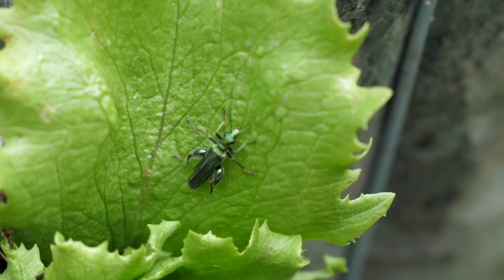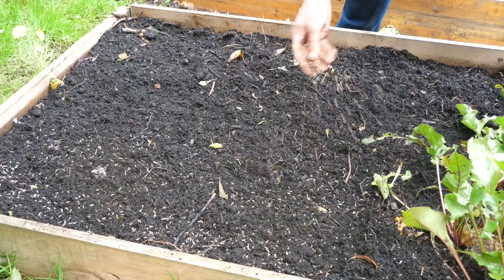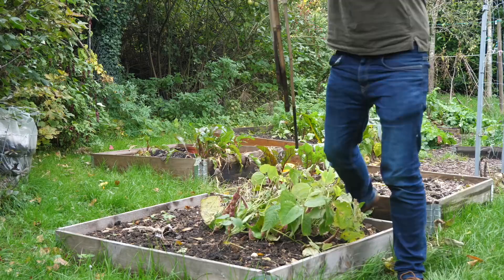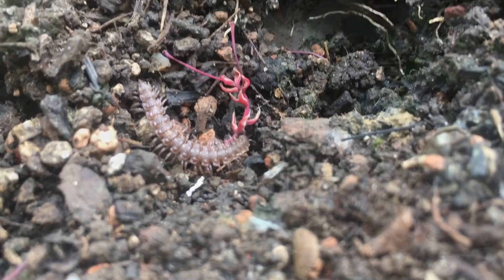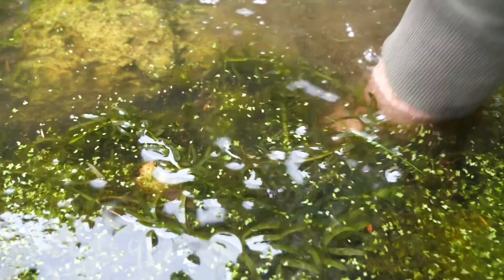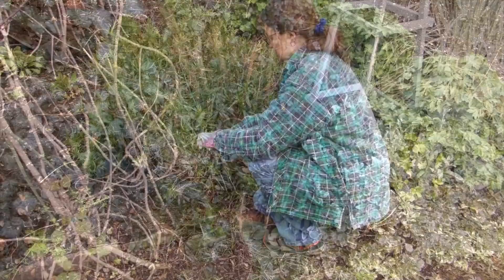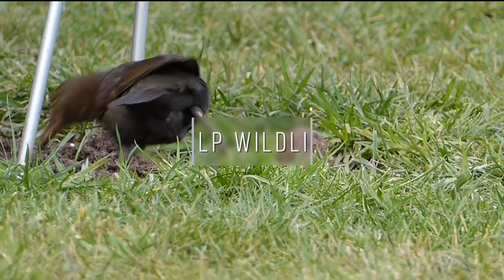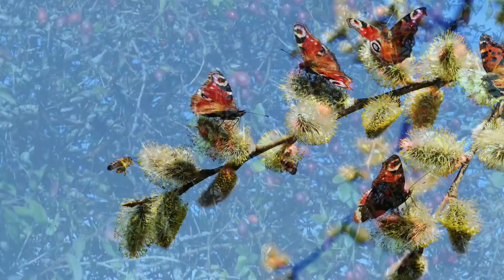Autumn Garden Cleanup: Tidy Up Your Garden and Help Wildlife at the Same Time!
It’s that time of year again – the autumn garden cleanup! Clearing away the debris of the past growing season helps to keep the garden tidy and reduces problems with pests and diseases. But it’s important not to get too carried away.

With careful timing and targeted tidying you can make your garden look neat as we go into winter, while still retaining homes and food for the wildlife that shares your space.

In this video we’ll provide useful tips to help you to get the balance right.

To find out how to turn your fallen leaves into a wonderful soil improver, check out How to Make Leafmold (Gardeners Gold!)